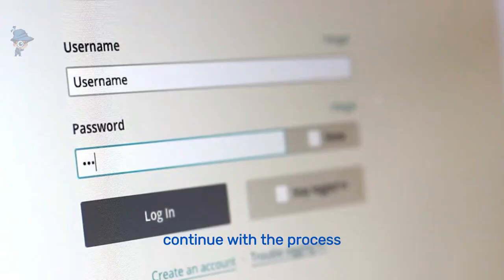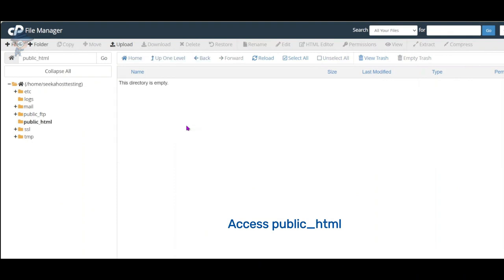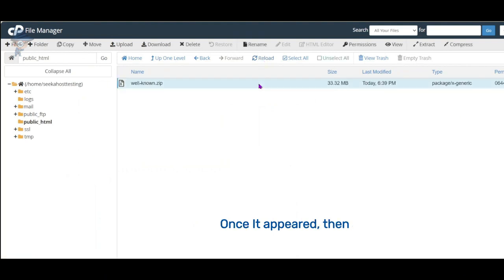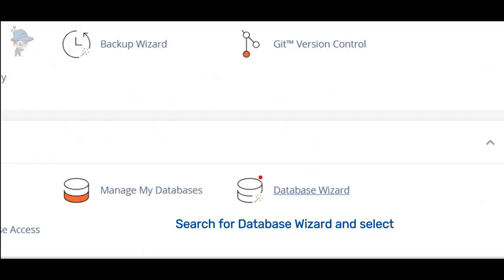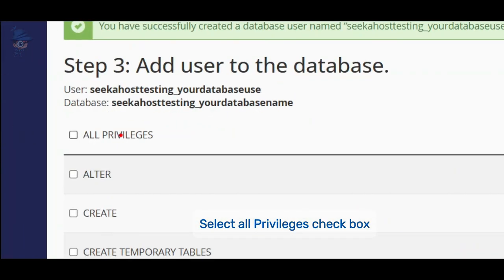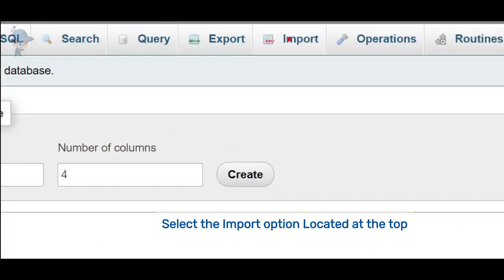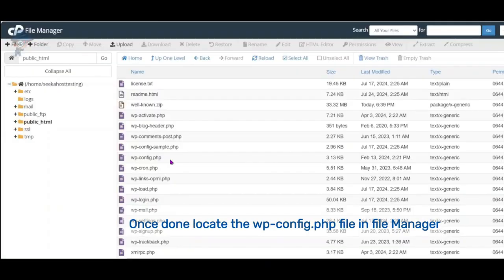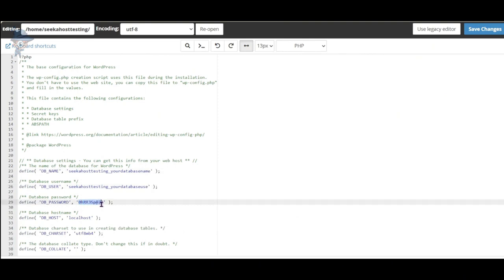How to Migrate a WordPress Site Manually in cPanel - 2 Minutes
Migrate a WordPress website manually from cPanel to cPanel in 2 minutes with a complete hands-on guide. Full tutorial on WordPress migration at ease!

Also, the best WordPress migration plugins through which you can do the plugin to plugin migration